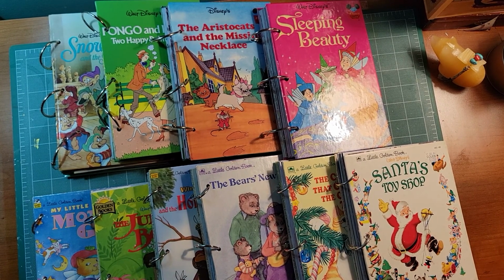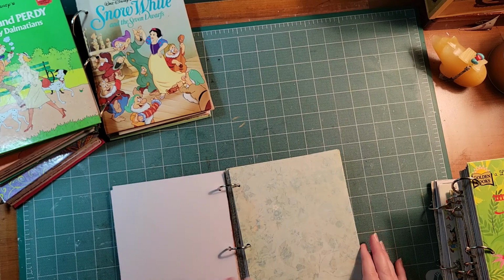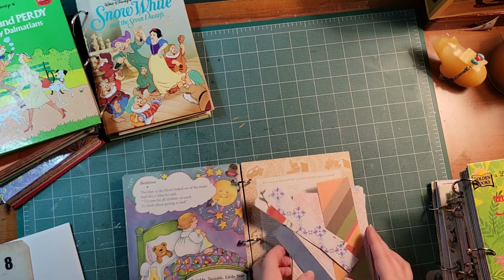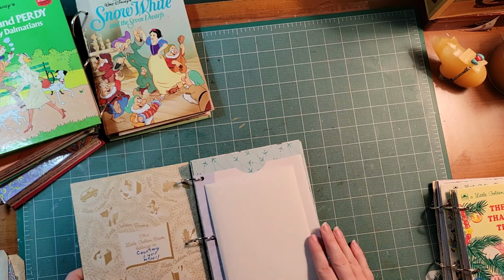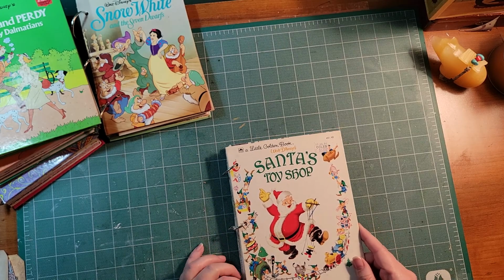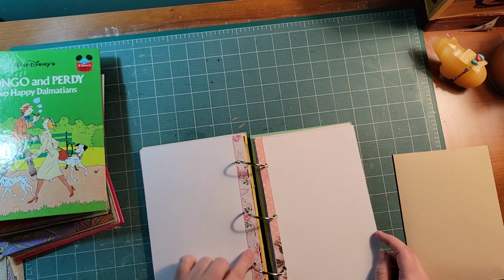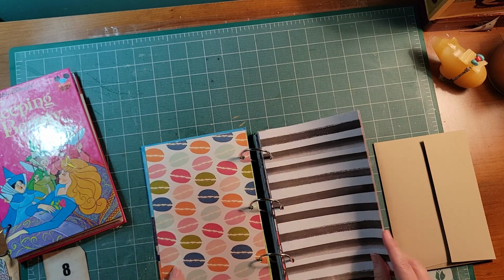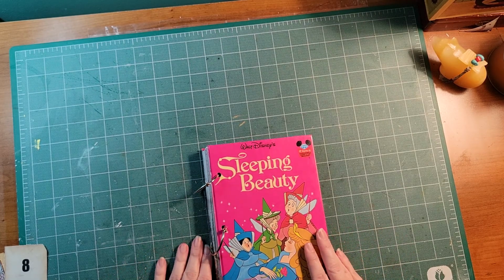Expandable Rings Bound Junk Journals. Christmas, Little Golden Book, and Disney. For Sale.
Hello lovely friends!
here I'd a flip through and share of 10 ring bound junk journals including Little Golden Books  Disney Books and Christmas Books.
These are currently available in my Etsy shop 🙂